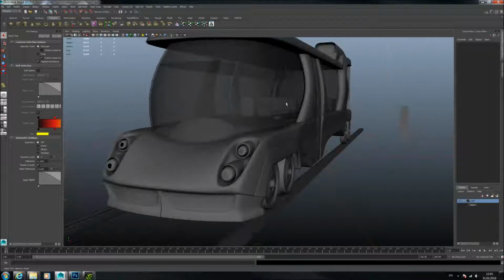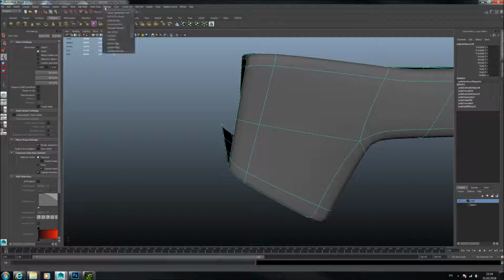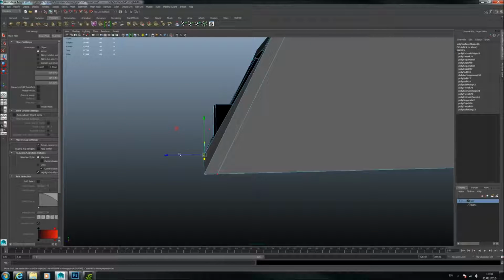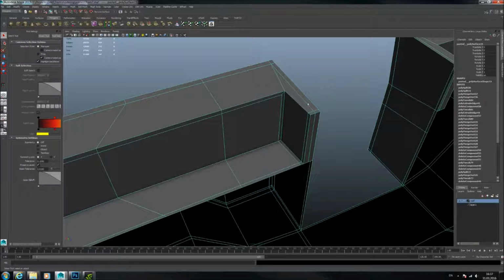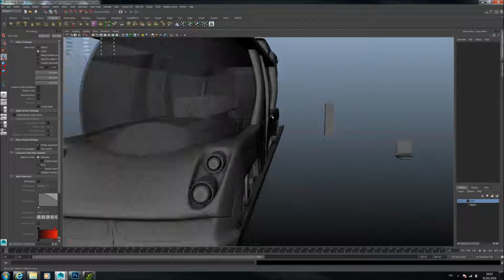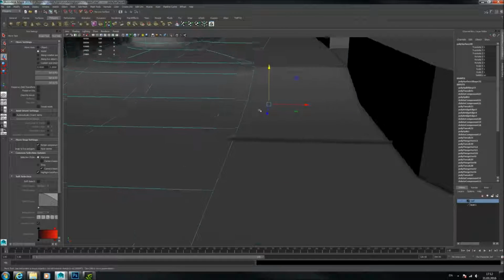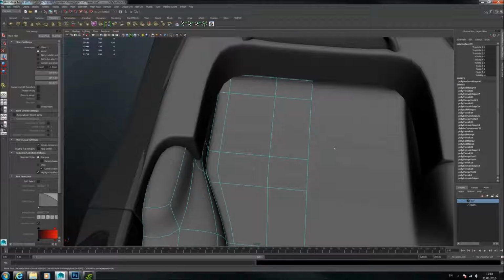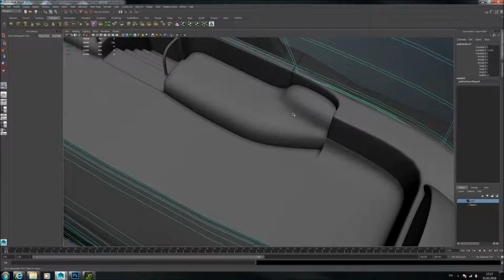Modelling Sessions | 1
Welocme to a friendly monologue about offending verticies.

WARNING:  This is a an hour long video of an amateur modelling. It was created and uploaded mostly for myself, and any other weirdos that like to watch somebody else work while they do.